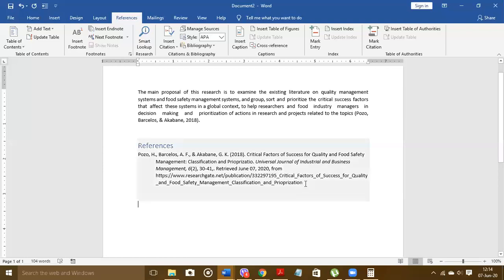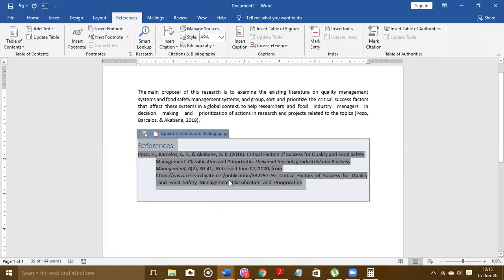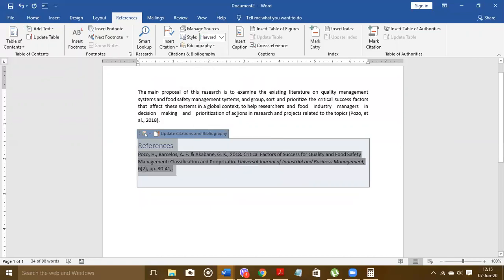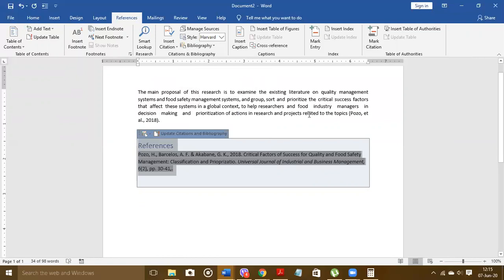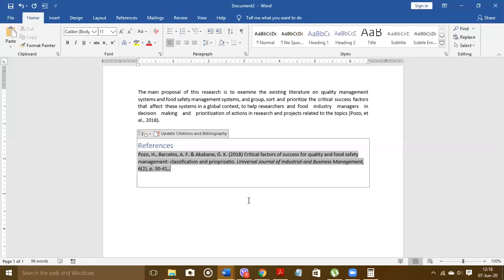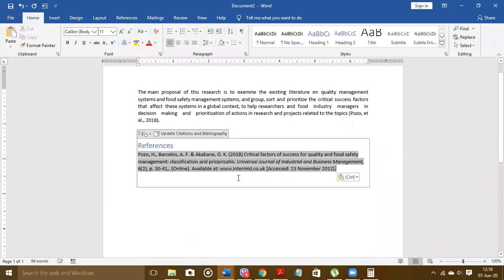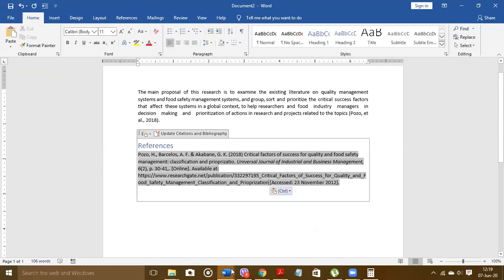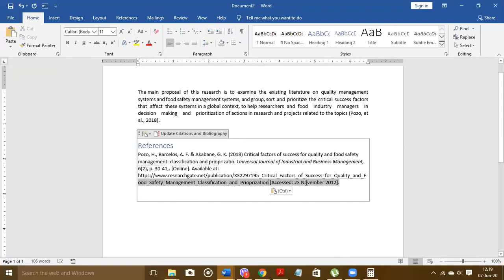How to use MS Word for UWL Version of Harvard Referencing...THE SAFEST WAY not EASIEST WAY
Please be careful of the following

1. I used APA Style for main referecing because it gives all the information
2. I manually record in-text referencing because it is easy and error-free
3. I converted this into Harvard system in MS Word after keeping a reference copy in APA format because it is required if the docs are sourced from online and needed information can be derived very easily specially link and access date

The SAFEST WAY Not EASIEST WAY

Use if this is useful!